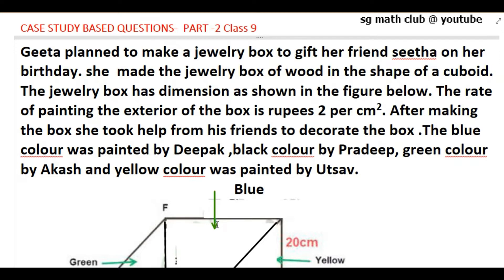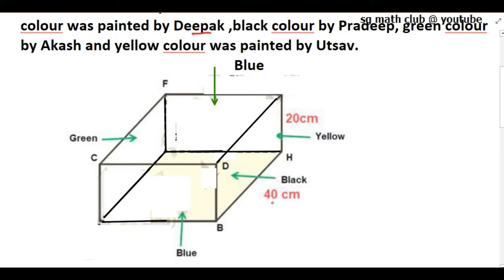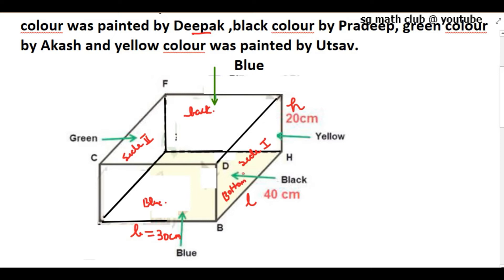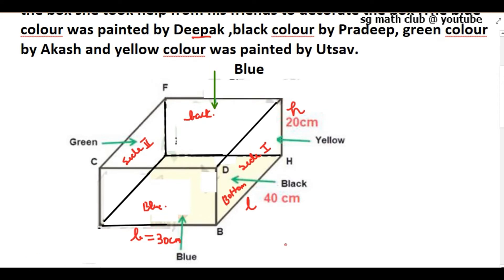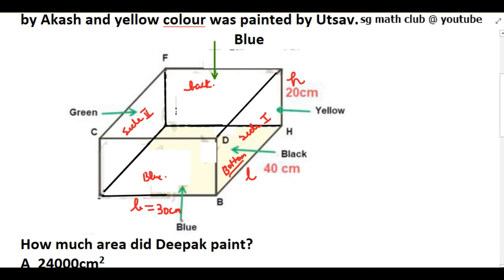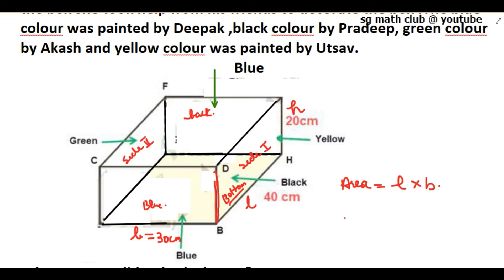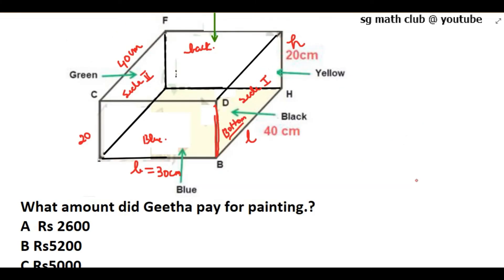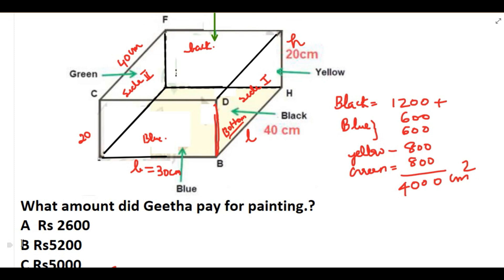Class 9 Case study Questions Maths Surface area and volume Part-2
Case Study based questions on Surface area and volume CBSE Class 9 Mathematics